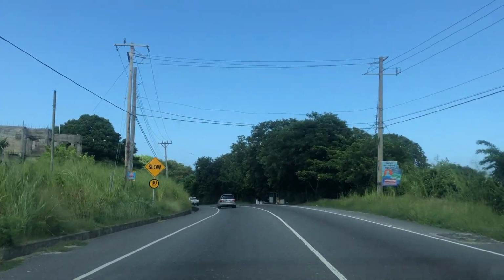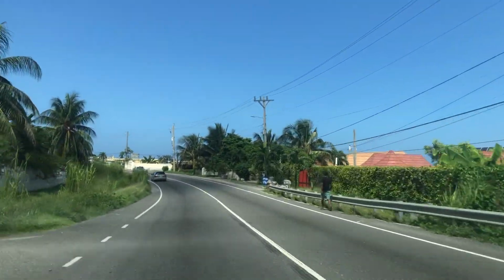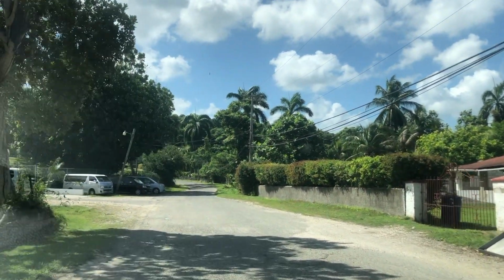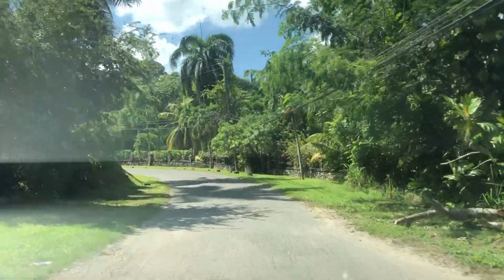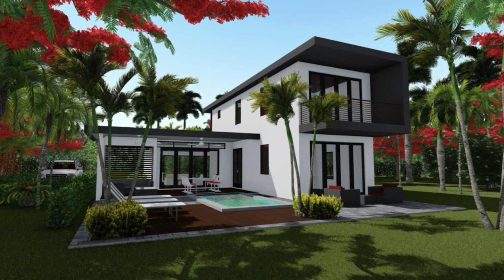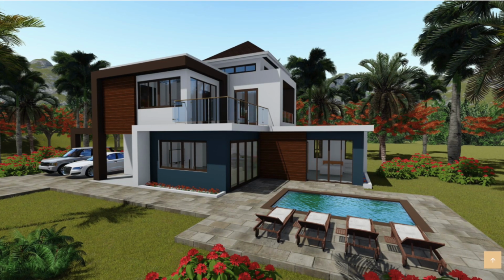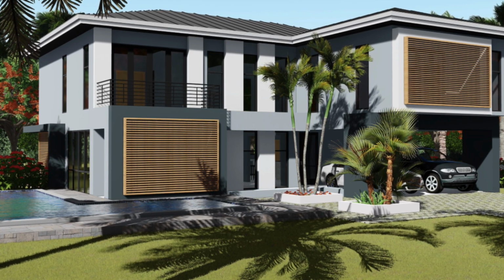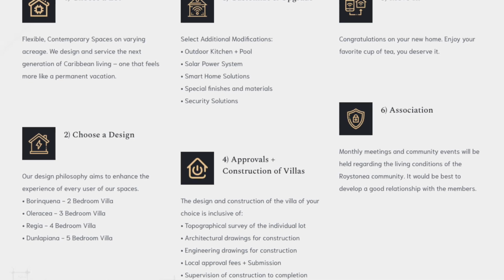LAND FOR SALE IN TOWER ISLE JAMAICA | ROYSTONEA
Roystonea in Tower Isle St Mary Jamaica, is a luxurious residential community that sits on 48 acres. Roystonea offers people the chance to purchase a lot in this gated community, and build their own home, or have your home built for you using one of four optional designs. For more information about the lots for sale in Roystonea, please contact KW JAMAICA REALTORS.

Are you an AirBNB host/owner, landlord, realtor, or developer, and have a property to showcase. We are happy to act as a medium to show, advertise and promote your property on our channel and throughout our business.